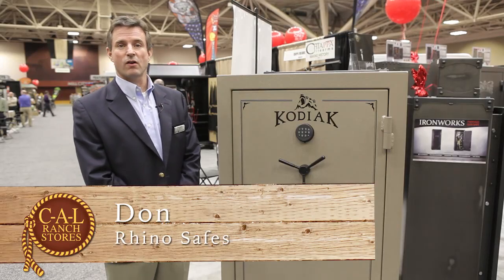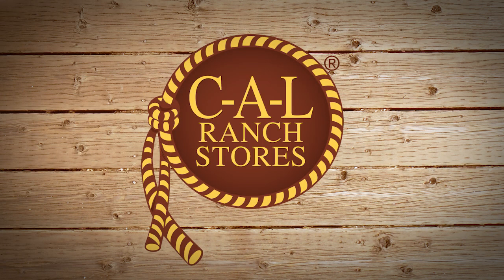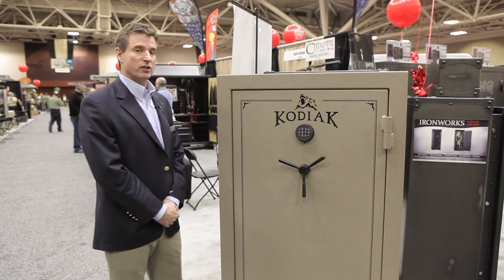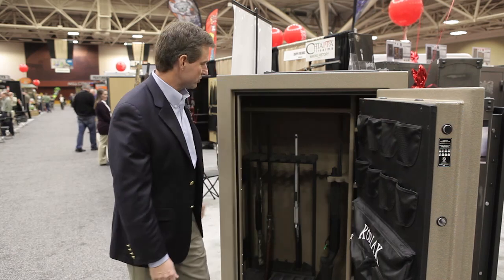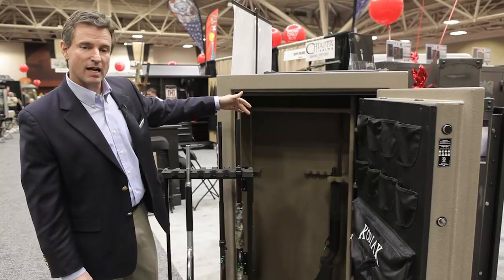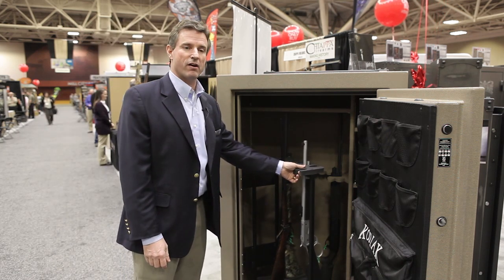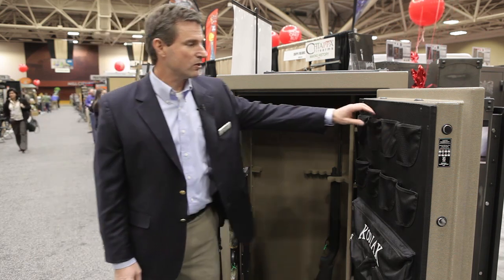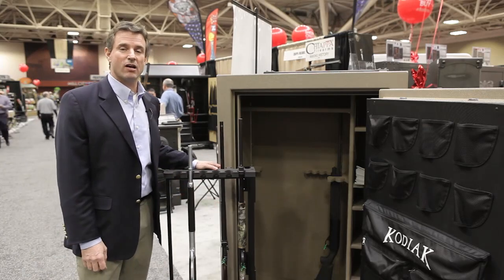Rhino Kodiak Safe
38 gun safe with a 13 gun swingout. 1 hour fire rating, UL listed RSC, triple hardplate with relocker, 4 way coverage, outdoor oak color exterior with mocha interior. Black trim, internal power outlet, 3pt black handle and deluxe doorback organizer.